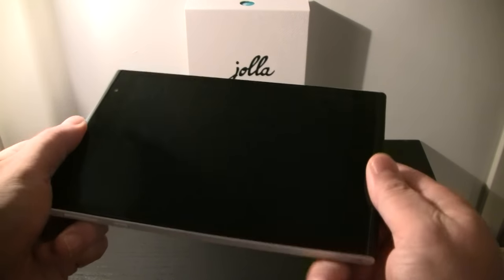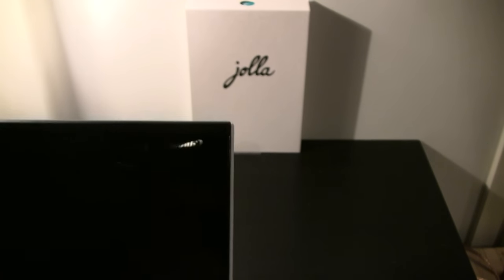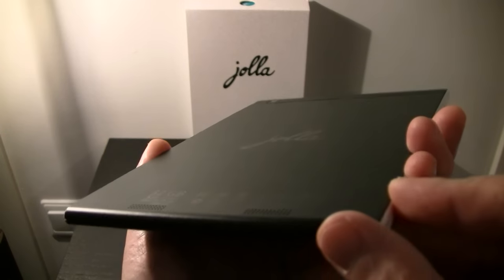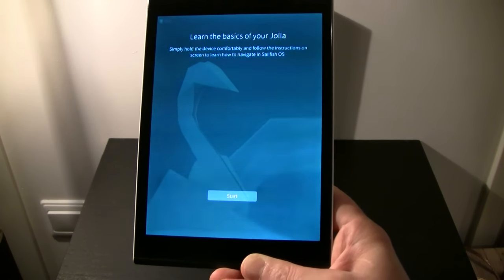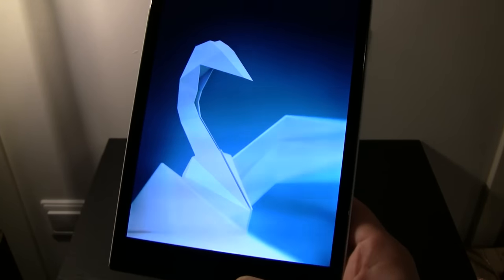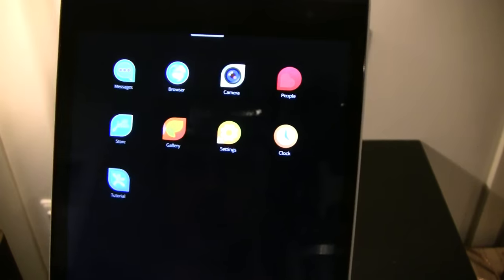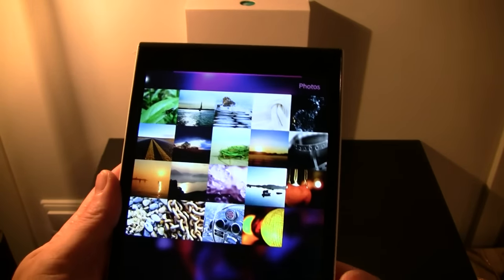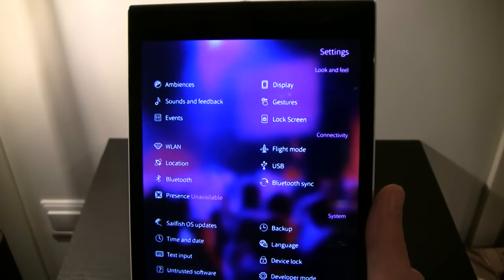Jolla Tablet review 2/4: Hardware quality and Sailfish OS 2 user interface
Parts 3 and 4, links added later